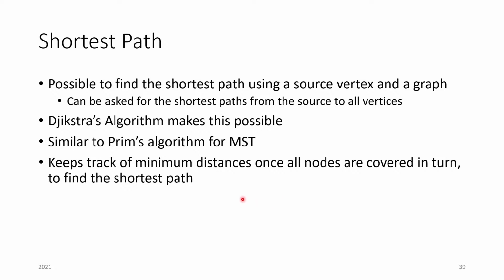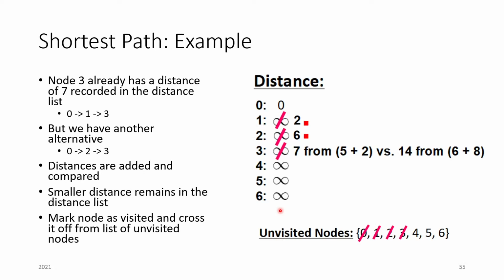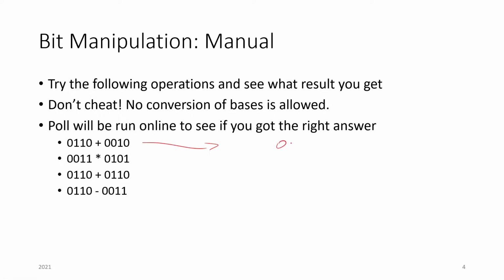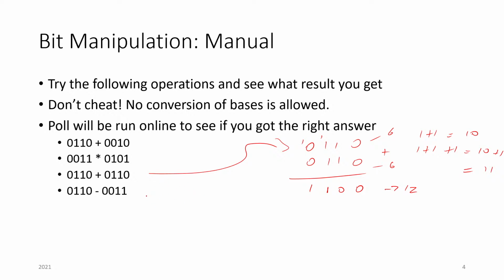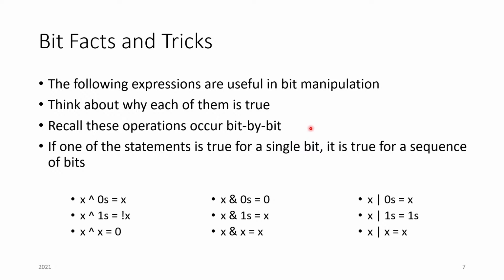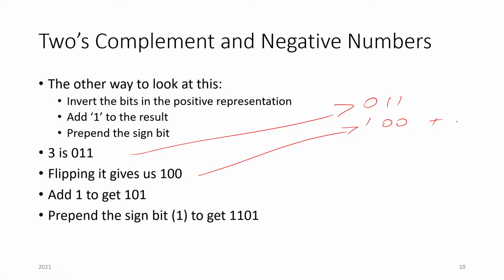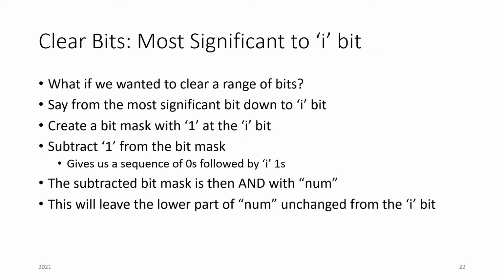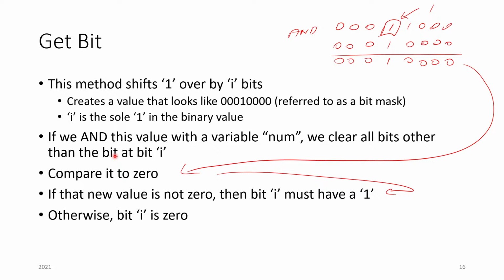Prog. Lectures 14 and 15 - Graphs Part 3; Bit Manipulation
This session concludes the topics of graphs with finding the shortest path and moves on to how binary bits can be manipulated effectively, using different operations.